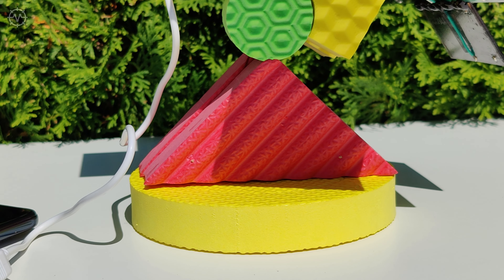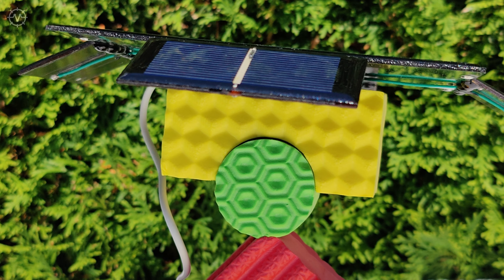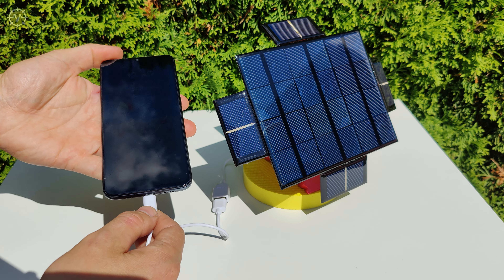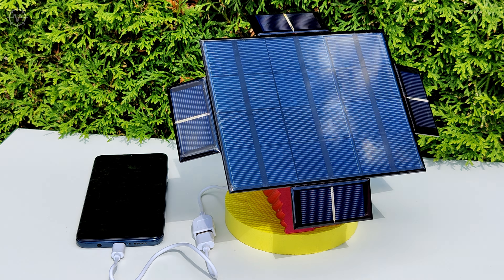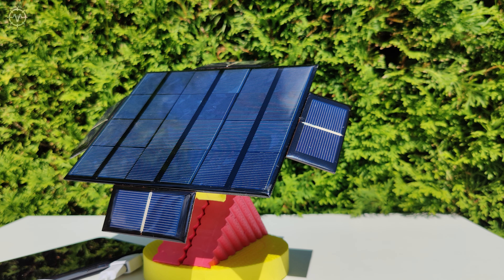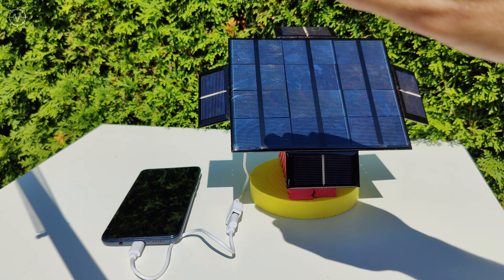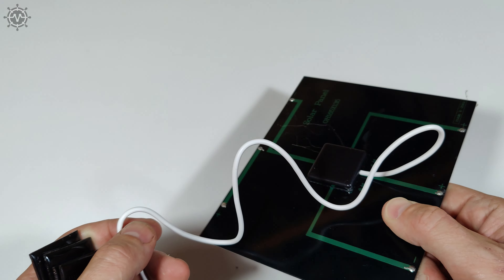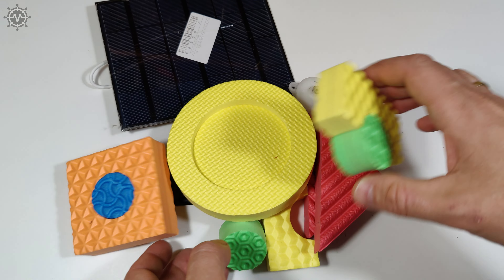How to make a Simple Solar USB Charger with Dual Axis Solar Tracker DIY (4K)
In this video, I would like to show a live example of how I adopted my previously demoed simplest, autonomous, two-axis solar tracking system into portable efficient solar USB charger. The principle of operation of the solar tracking system is analogous to the previous version.  If you didn't saw my previous video and would like to know how this tracker system works, look for the link bellow.